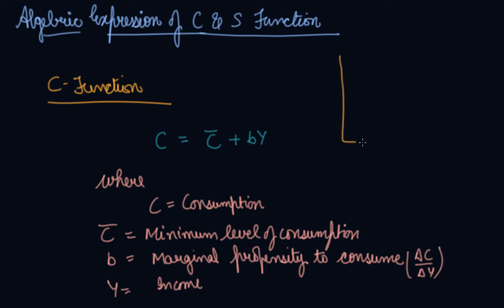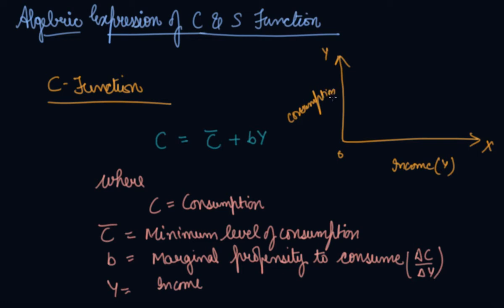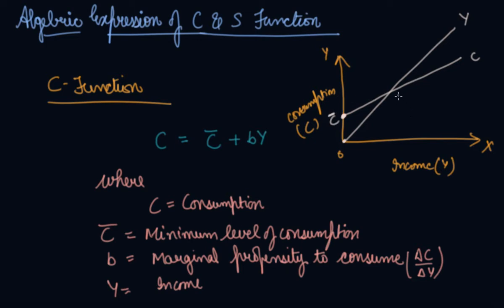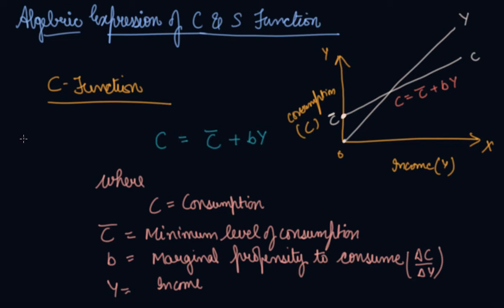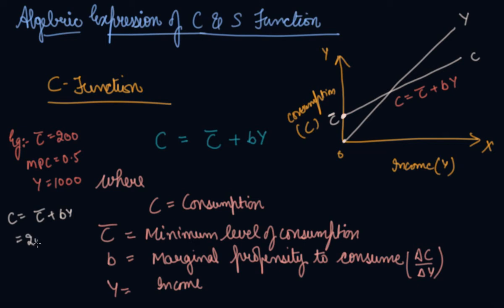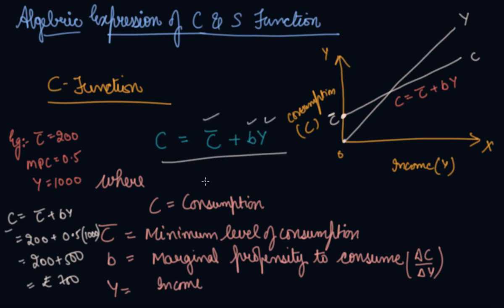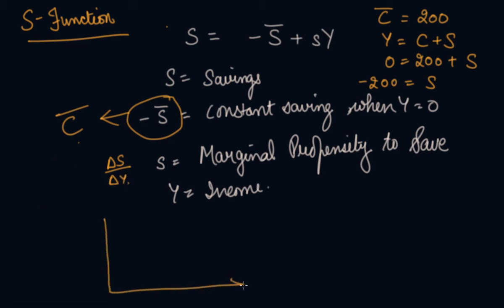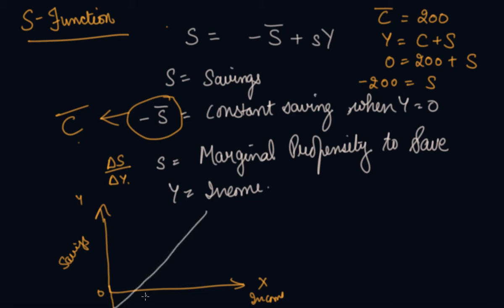Algebric Expression of Consumption and Saving Function | 12th Macroeconomics Determination of Income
Algebric Expression of Consumption and Saving Function |  Class 12 Macroeconomics Determination of Income and Employment